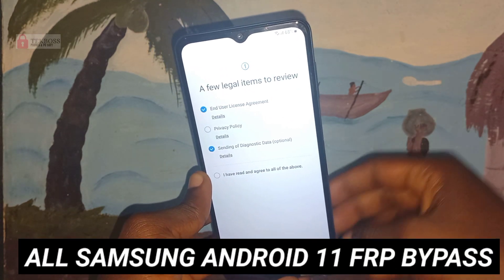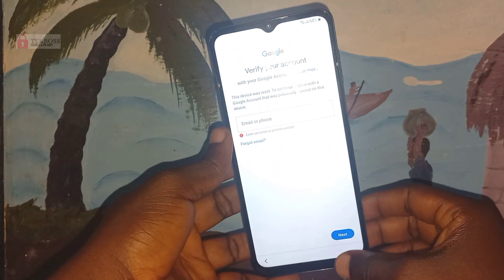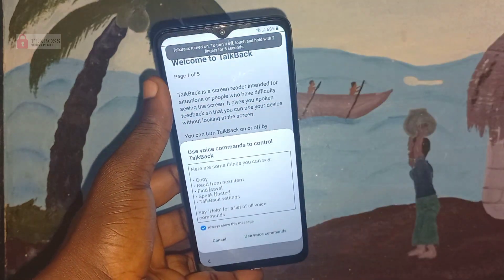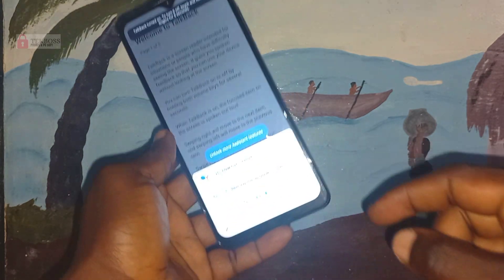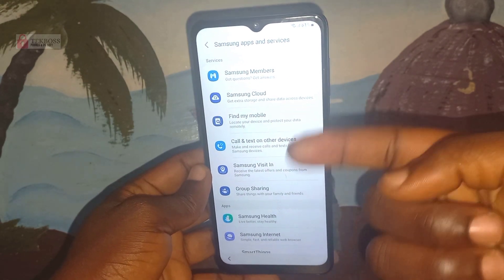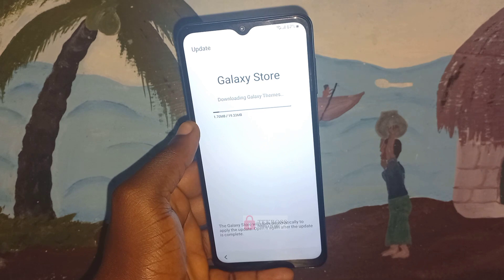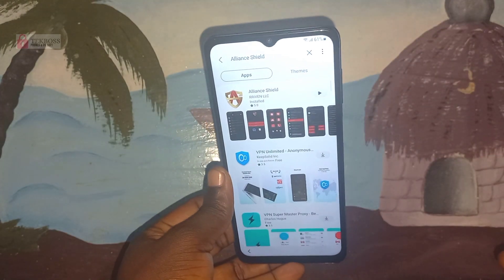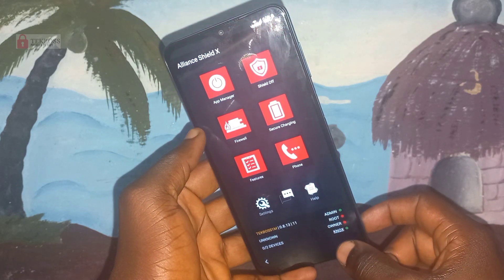All Samsung Frp Bypass 2022 Android 11/12 / A12,A20,A21,A20s,A30,A50,A71 Google Account Unlock No Pc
ALL SAMSUNG GALAXY ANDROID 11 ANDROID 12 GOOGLE ACCOUNT VERIFICATION FRP BYPASS WITHOUT PC LATEST UPDATE 2022

ALL SAMSUNG ANDROID 11 GOOGLE ACCOUNT FRP BYPASS WITHOUT PC

ALL SAMSUNG ANDROID 12 FRP BYPASS WITHOUT PC

1. SAMSUNG A32 FRP BYPASS WITHOUT PC
2. SAMSUNG A12 FRP UNLOCK
3. SAMSUNG A12 FRP BYPASS WITHOUT PC
4. SAMSUNG A70 GOOGLE ACCOUNT BYPASS
5. SAMSUNG A30 GOOGLE ACCOUNT REMOVE
6. SAMSUNG A50 FRP BYPASS WITHOUT PC
7. SAMSUNG 10 FRP BYPASS NO PC
8. SAMSUNG A71 FRP BYPASS WITHOUT PC
9. SAMSUNG A305 FRP BYPASS ANDROID 11/12
10. SAMSUNG A025 FRP BYPASS ANDROID 11/12
11. SAMSUNG A022 FRP BYPASS ANDROID 11/12
12. SAMSUNG A032 FRP BYPASS WITHOUT PC ANDROID 11/12
13. SAMSUNG A02 FRP BYPASS WITHOUT PC
14. SAMSUNG A03 GOOGLE ACCOUNT BYPASS
15. SAMSUNG A127 GOOGLE ACCOUNT REMOVE

RECOMMENDED

MOTOROLA G STYLUS ON AMAZON☆:

SAMSUNG S22 ON AMAZON☆

PS3 ON AMAZON☆

PS4 ON AMAZON☆

PS5 ON AMAZON☆

PSP ON AMAZON☆

PSP MP5 ON AMAZON☆

PSP 2000 SERIES ON AMAZON☆